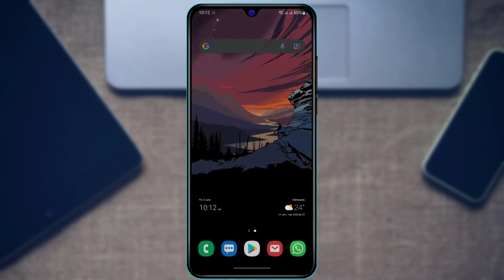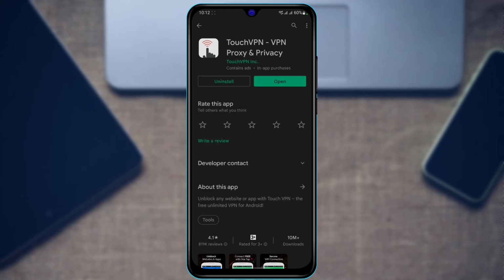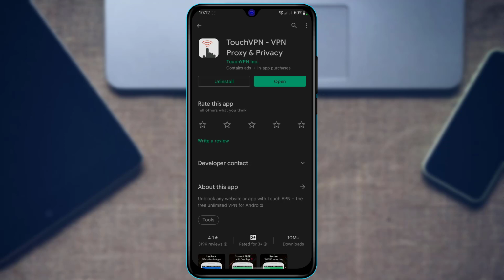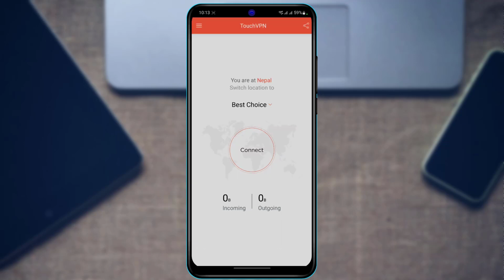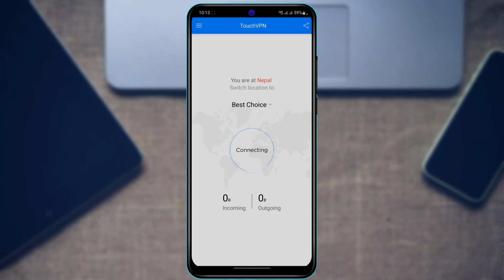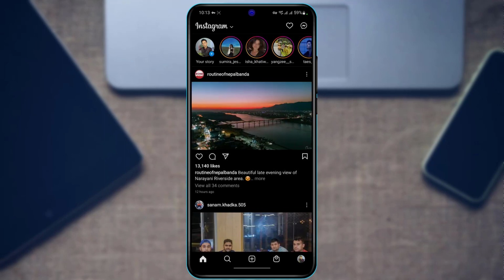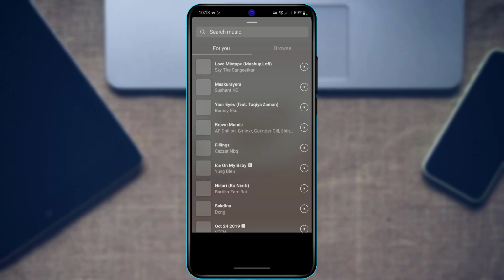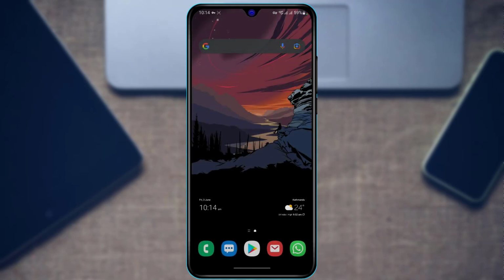Instagram Music Isn't Available In Your Region: How To Fix It? (2022)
This video guides you in an easy step-by-step process to fix the Instagram Music isn't available in your region error.

Follow these simple steps:
1. Open your App store and make sure you are connected to the Internet
2. In the search box, type in VPN and download any VPN app
3. Install the VPN app.
4. After installation, open the VPN app and connect to a server or a region where Instagram music is available
5. You can also tap on Auto Connect in order to connect to a Virtual Private Network
6. Now open the Instagram app and try to see if the issue has been fixed.

0:00 Introduction
0:23 Why This Happens
1:01 Install VPN App
1:35 Connect to a Server
2:10 Instagram Music Isn't Available Region: FIXED!!
2:44 Outro: Final Verdict